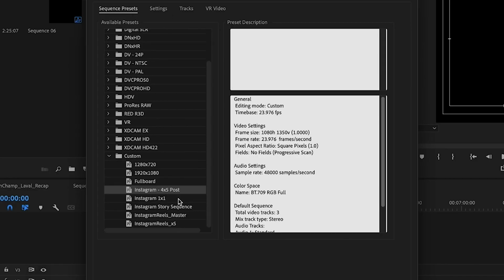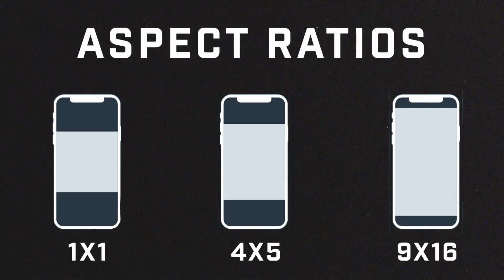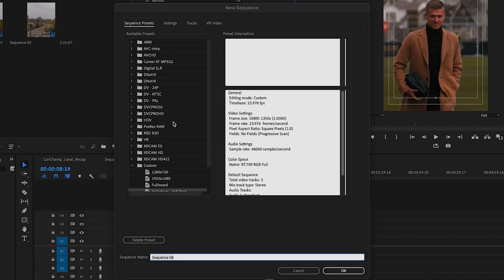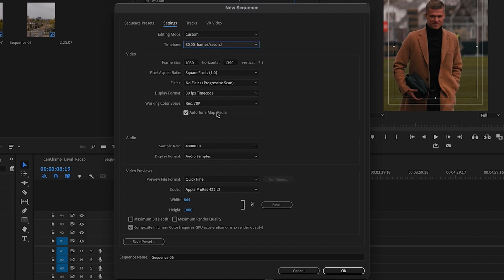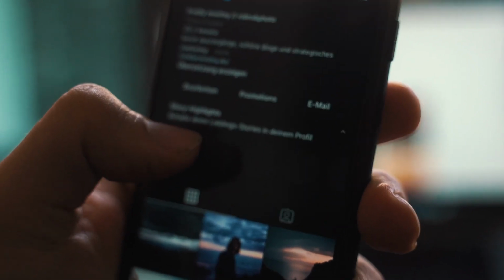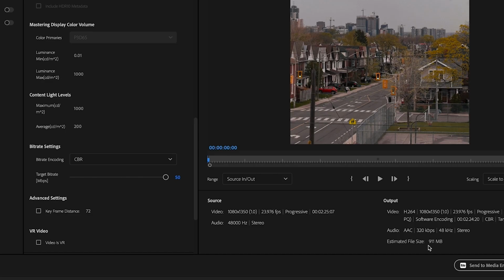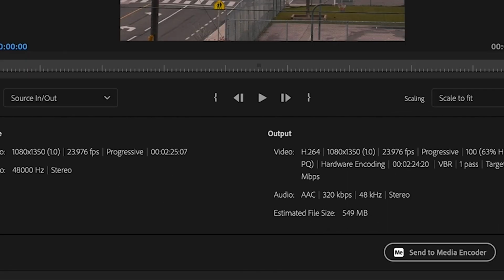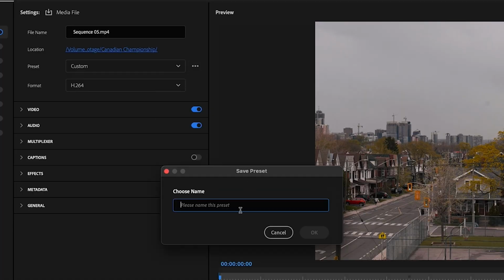CRUSH your INSTAGRAM with the highest quality videos!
In this video we're talking about the best settings to export your videos to start crushing the instagram game with the highest quality videos!